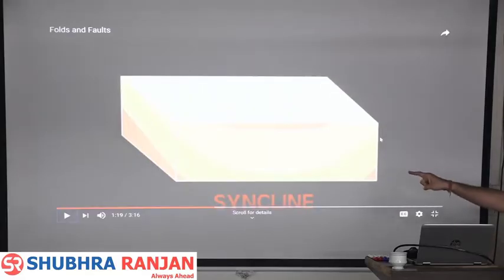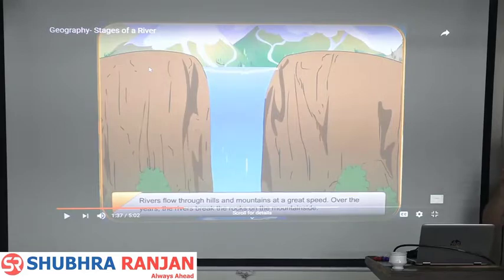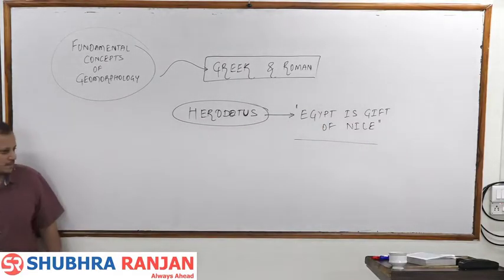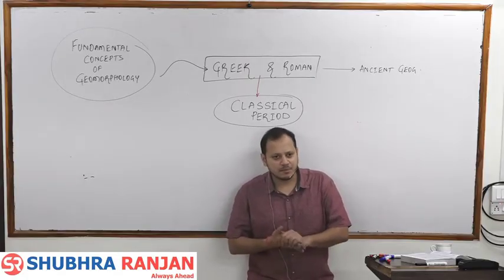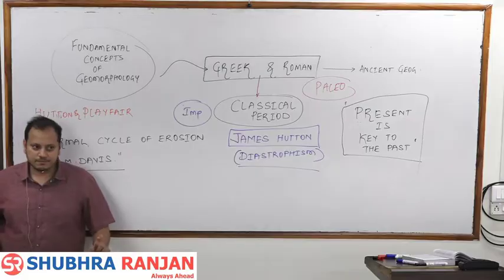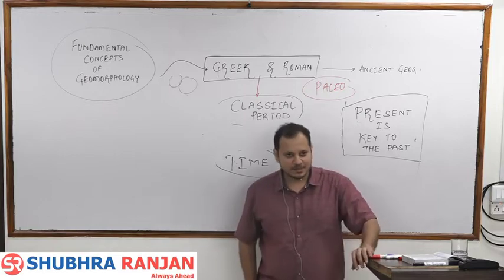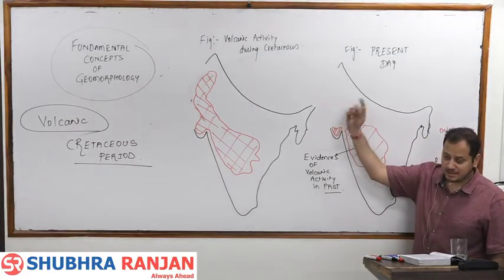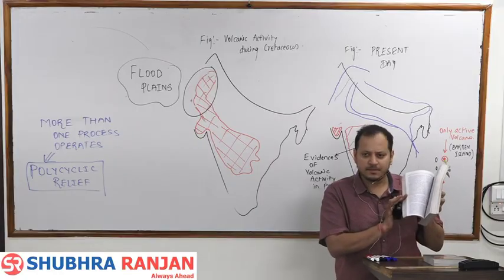Geography Optional - 002 | Rushikesh Dudhat | Shubhra Ranjan